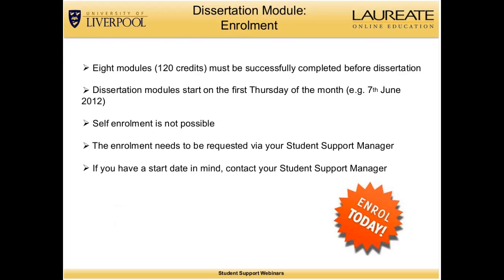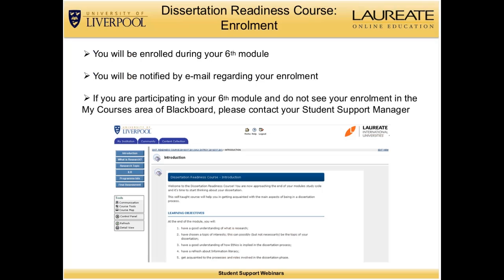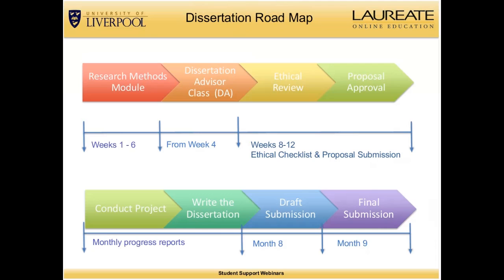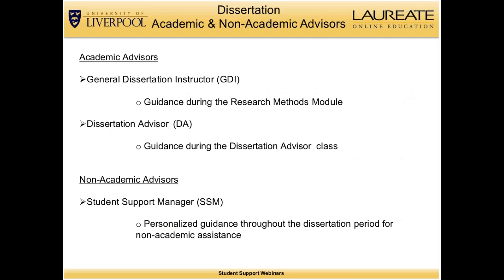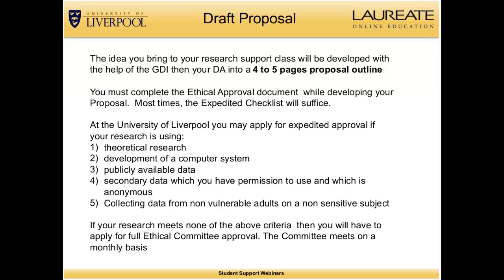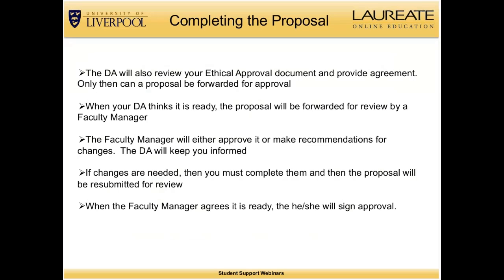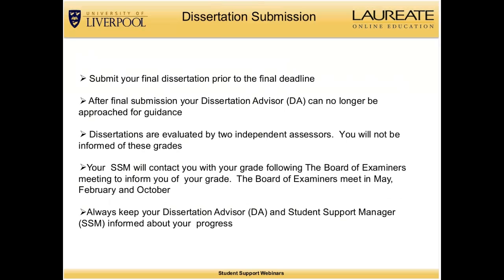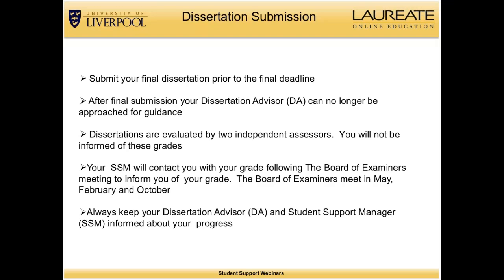How do I Prepare for my Dissertation - Computing